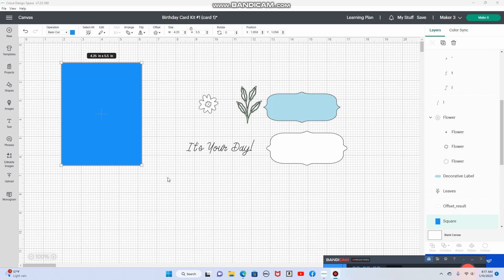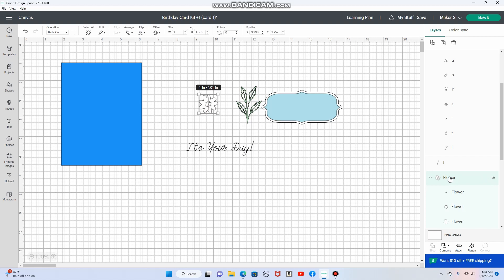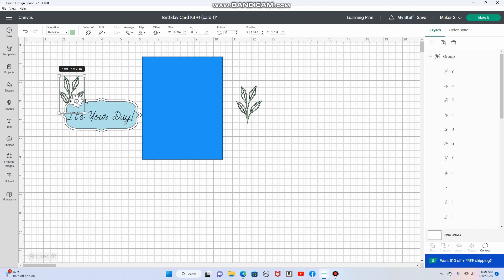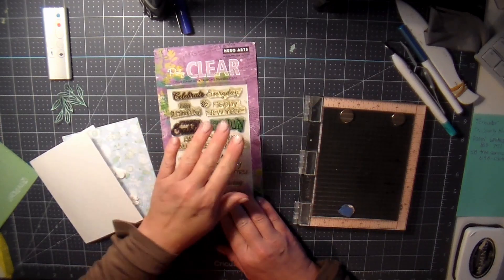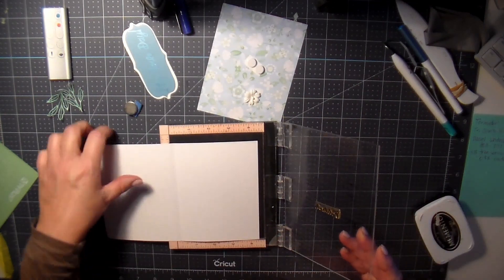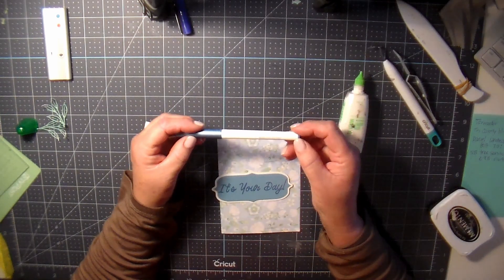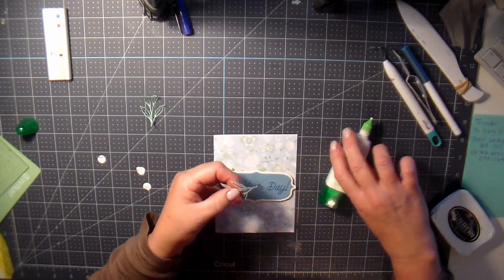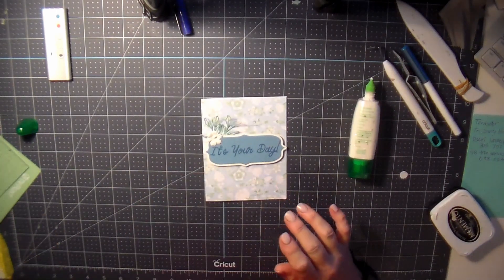Birthday Card Kit #1 - Card #3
Card #3 of this adorable card kit! I'm using Recollections Petit Floral again.